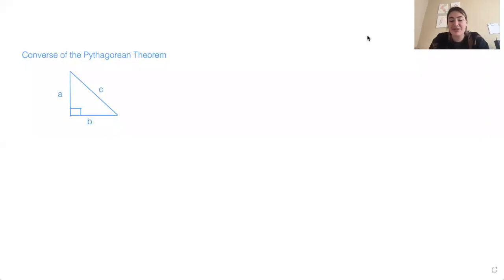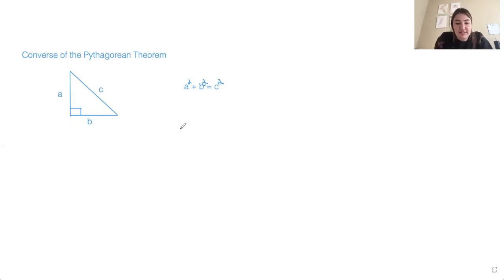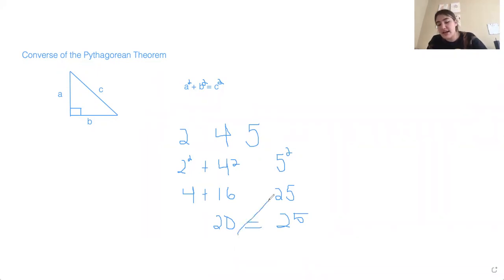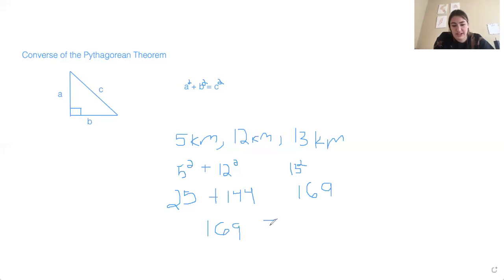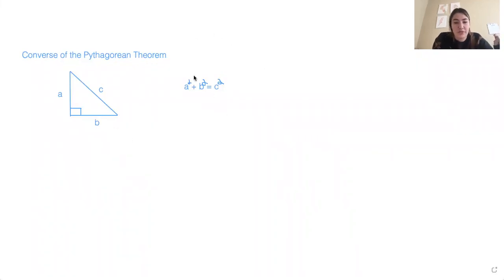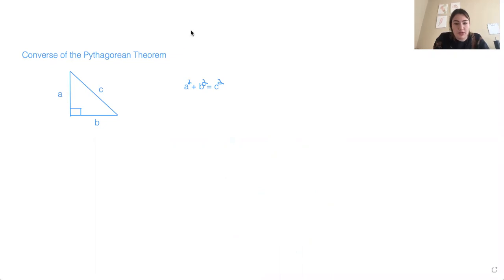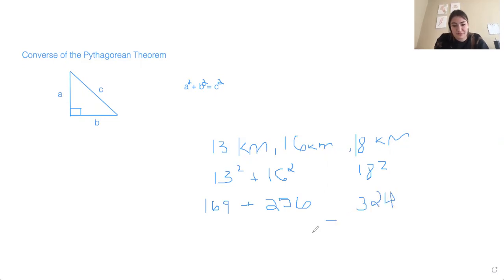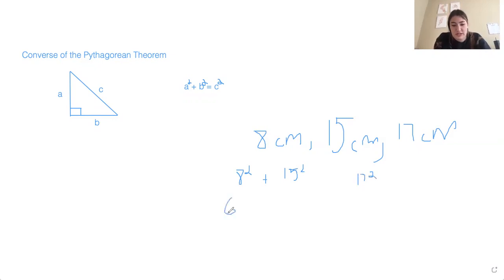Converse of Pythagorean Theorem